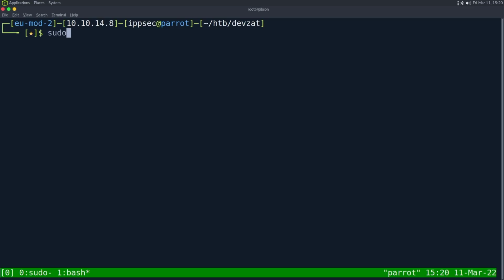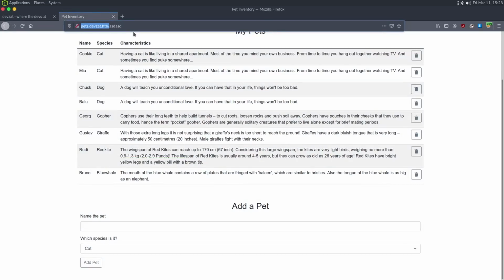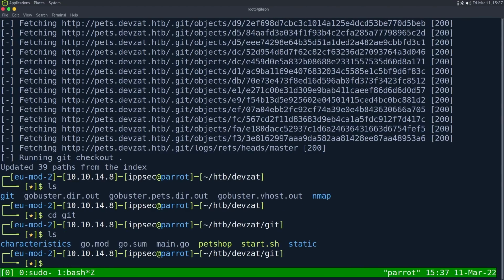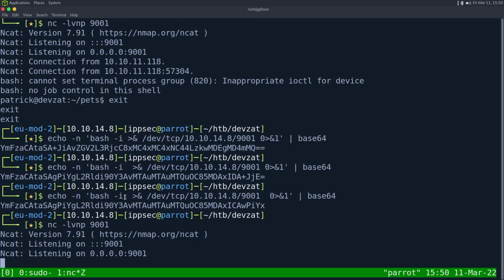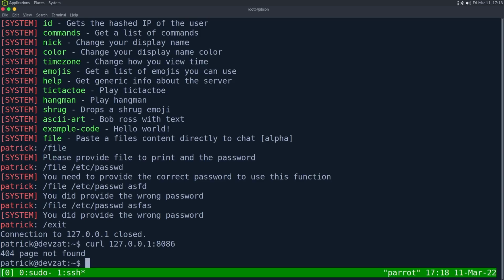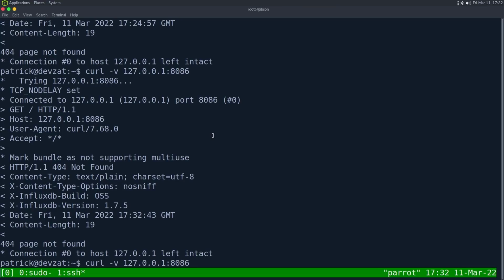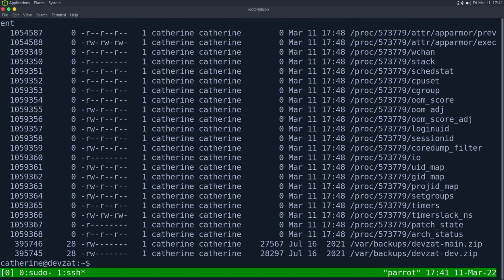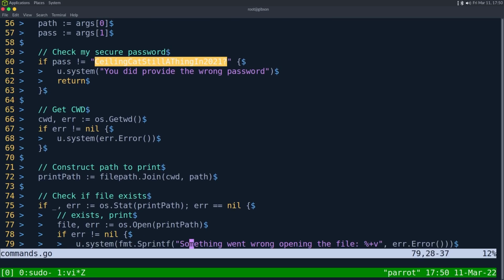HackTheBox - Devzat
00:00 - Intro
01:15 - Start of nmap
03:00 - Poking at the SSH Chat Application
05:10 - Running a VHOST Scan and discovering pets.devzat.htb
08:30 - Discovering pets.devzat.htb doesn't have a 404 and is a golang webserver
10:55 - Fuzzing the user input on pets
14:10 - Webapp ignores when a semicolon is at the end of user input, indication to command injection [MasterRecon]
16:20 - Using Gobuster to discover the .git directory and working around the issue of the box having no 404 errors. Use git-dumper to extract.
19:00 - Doing some light source code analysis on the Go Binary
23:15 - Showing it is also an LFI Vulnerability, just incase command injection was patched
29:00 - Reverse shell returned, examining the git log of the files, don't see anything interesting
30:50 - Discovering from localhost we can login to chat as anyone, but messages are hidden on Reverse Shells. Switch to SSH and read the messages.
36:40 - Looking for an InfluxDB vulnerability via exploit-db, changelog, and synk
39:40 - Going to git, and pulling up the issue created for this issue so we can understand how to exploit it
41:30 - Using JWT.IO to create a token with a blank signature
45:20 - Testing our authentication bypass with curl, then creating a bash script to make it a bit easier for us to run queries.
47:00 - Using the HTTP API of InfluxDB to show databses, tables, and dump data to get catherines password
53:20 - Using the find command to find files owned by catherine, to find a backup of the dev source code
55:40 - Finding all the files that differ between two directories via find, md5sum, and grep
59:00 - Discovering the hard coded password required for the FILE command in the new devzat application
1:00:40 - Grabbing roots SSH Key via an LFI in the FILE Command